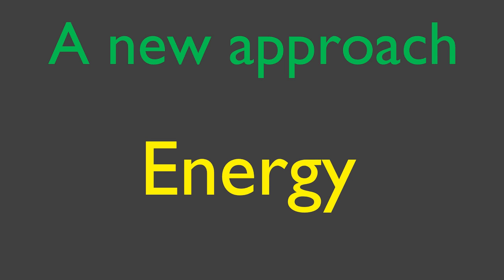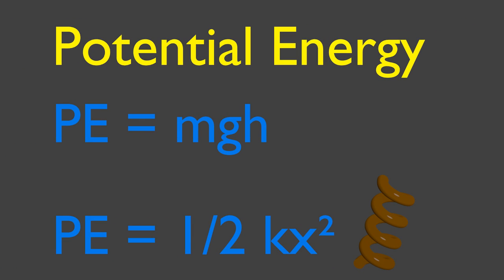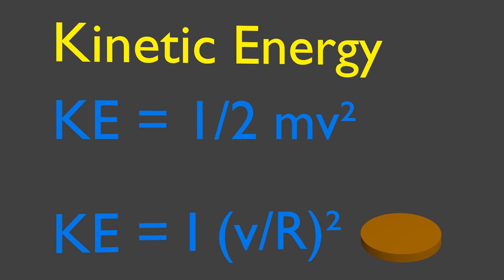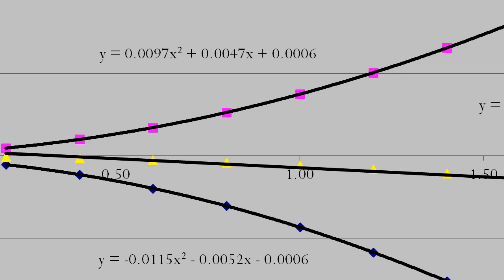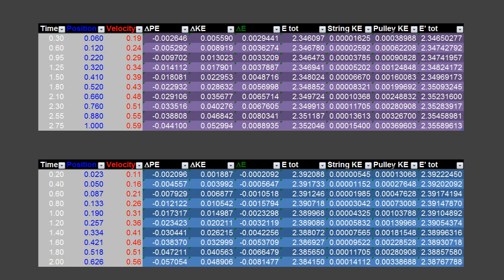Lab 4 Prelab UT 102M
This is the lab 4 video. Made from start to finish in one day. :)